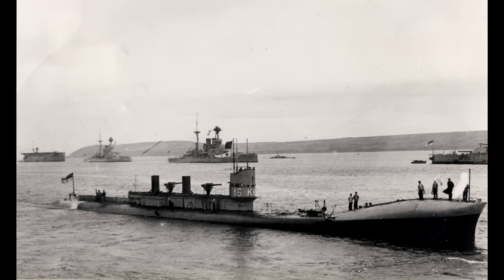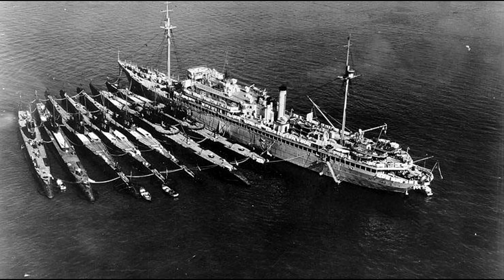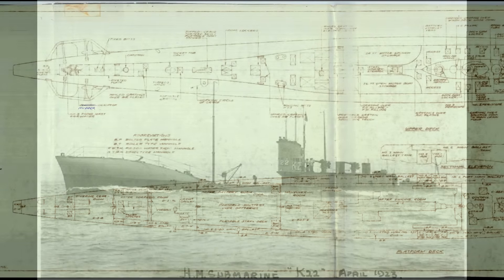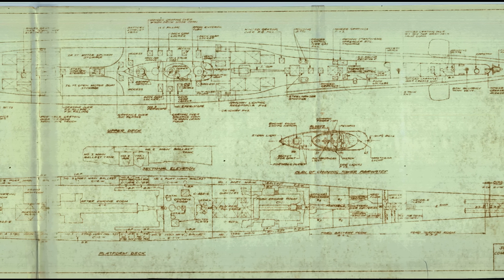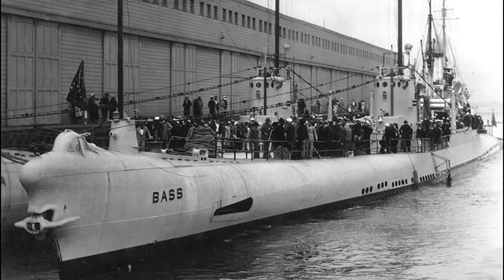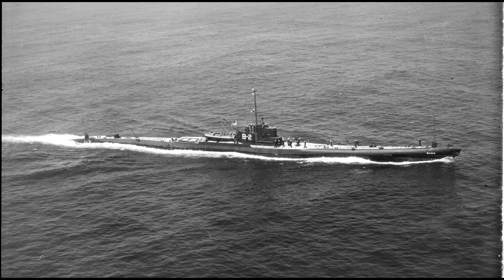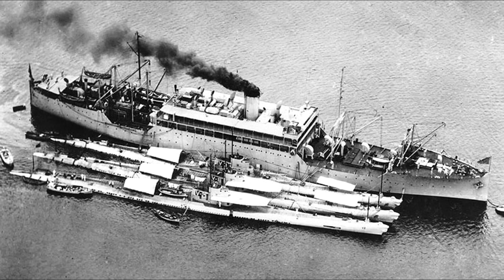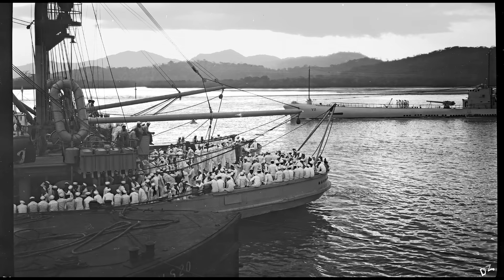Barracuda class (1921) - Guide 397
The Barracuda class, the first three 'V-Boat's' of the United States Navy, are today's subject.